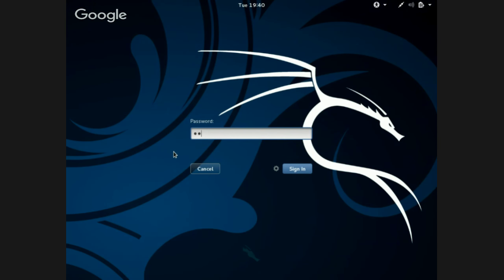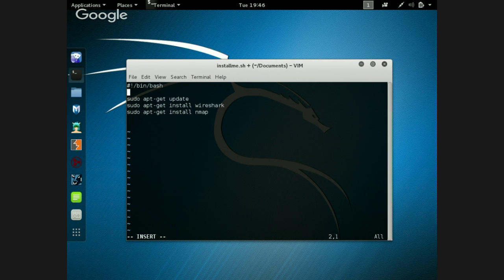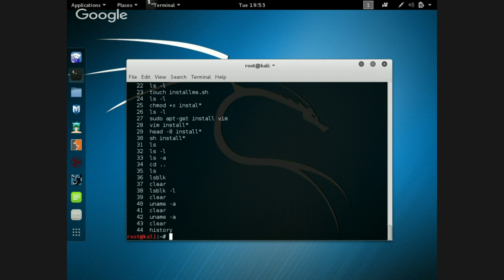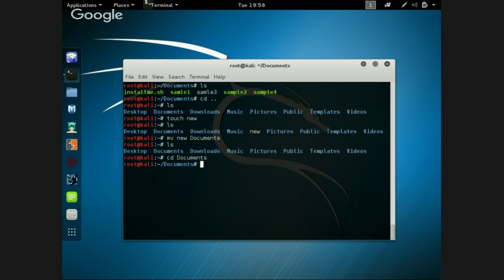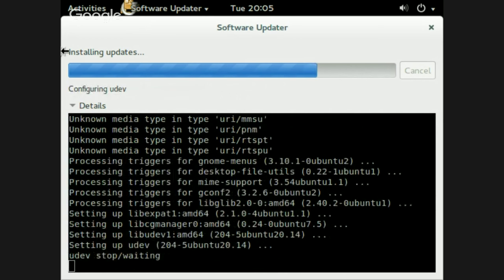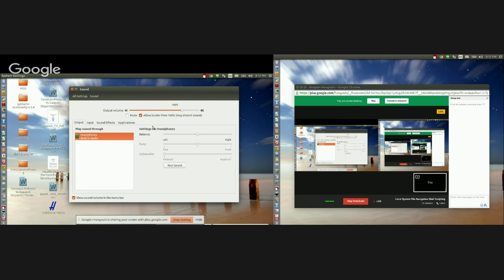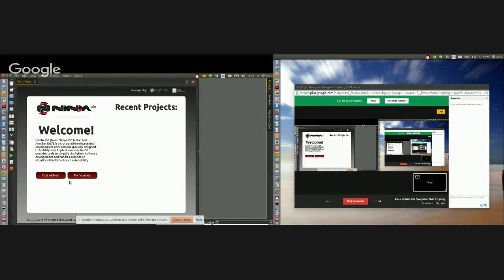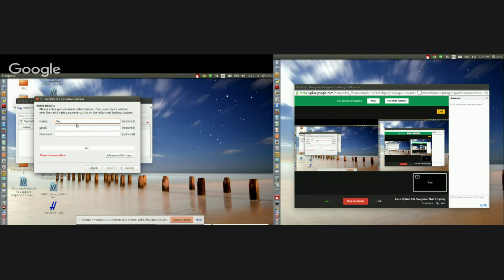Exploring Linux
This will cover basic shell scripting and navigating the GUI.